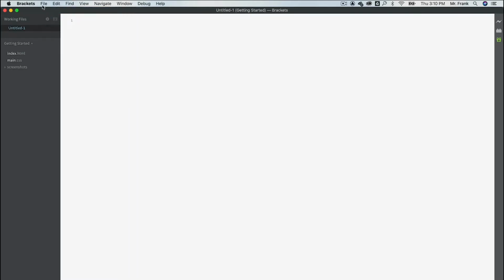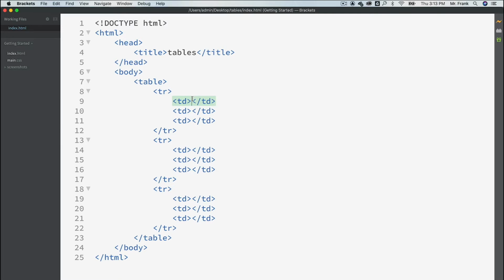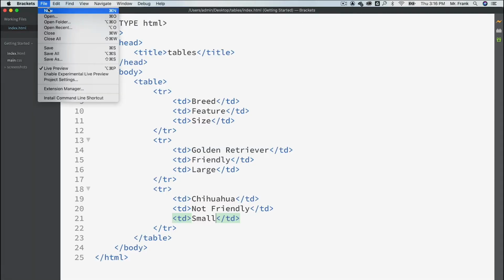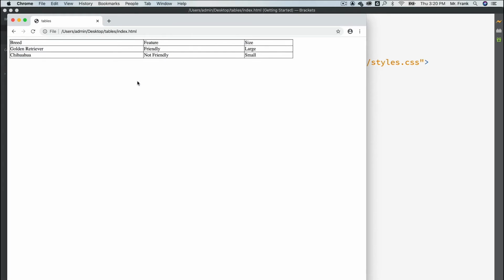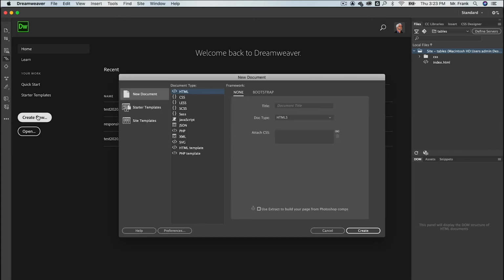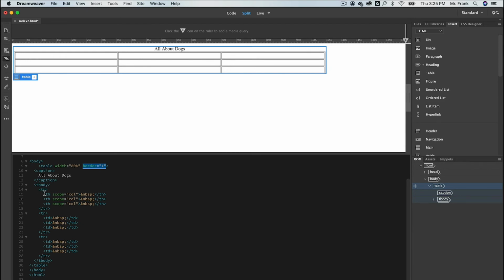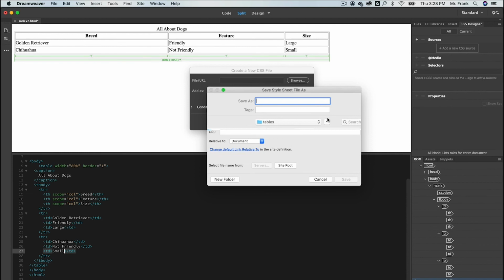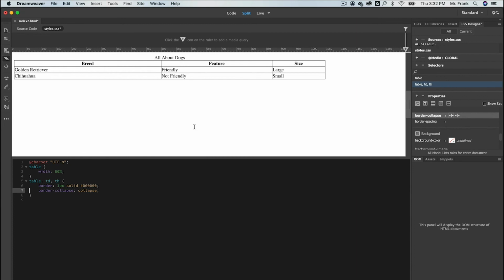HTML vs DW - Tables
This is an addendum to my series of videos that demonstrate how to code with a text editor vs how to code with Dreamweaver.